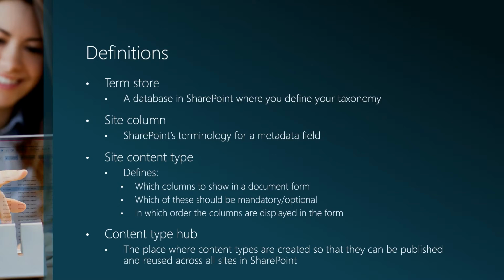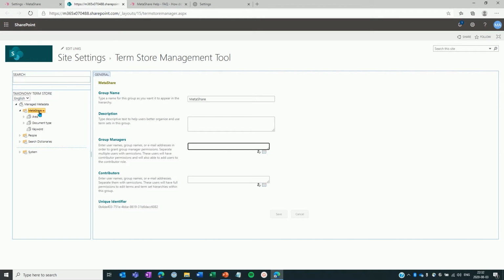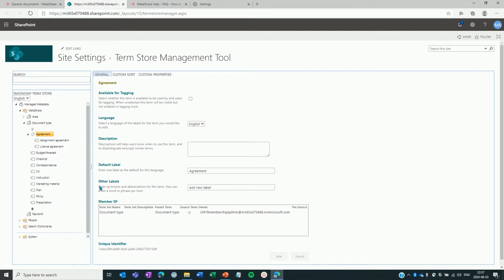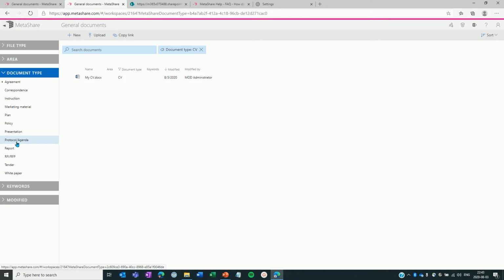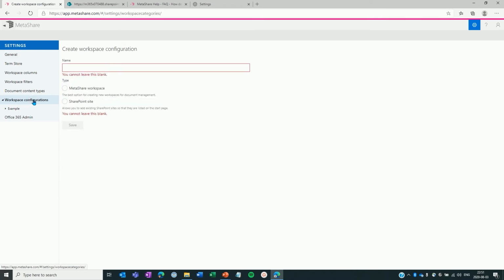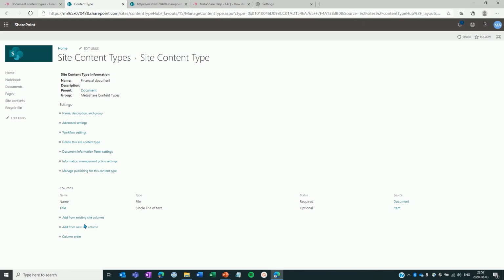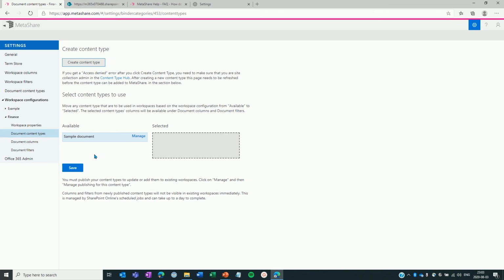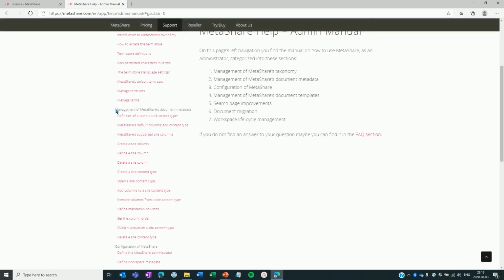How to create and manage your taxonomy in MetaShare